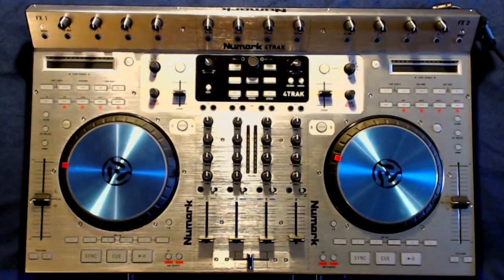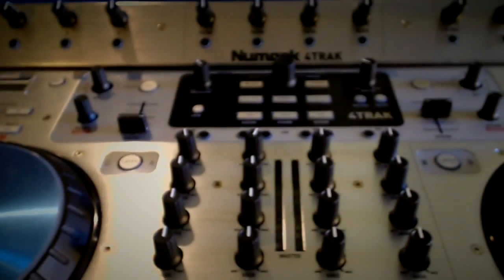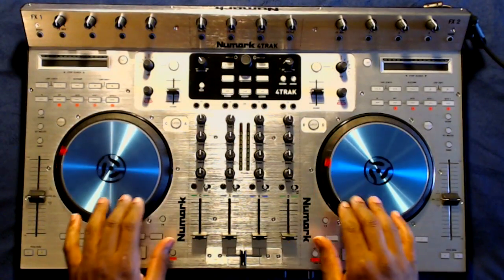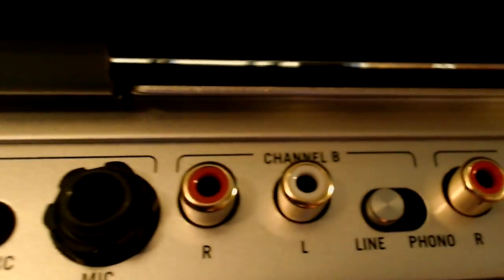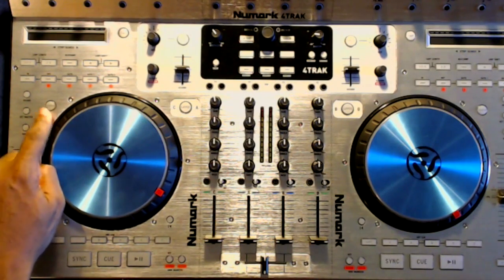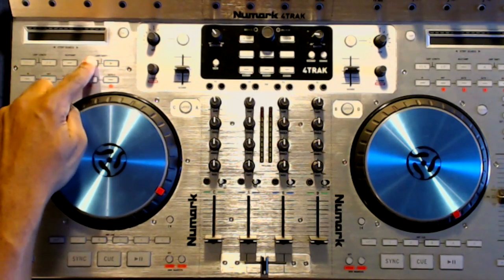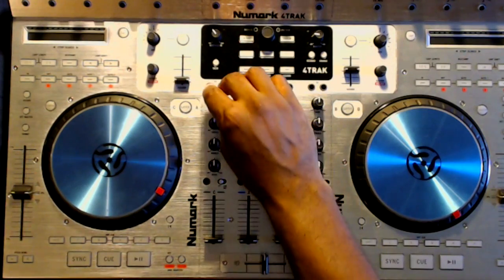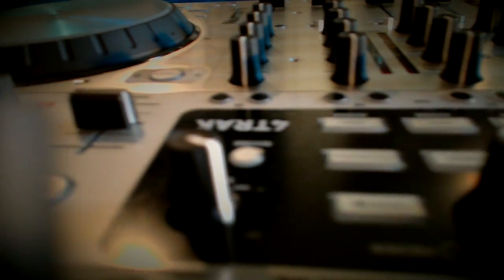Numark 4TRAK Unboxed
Mix anything. Tweak everything.

TOTAL KOMMAND

Four decks of software control, a four-channel mixer and total command over all effects: Meet 4TRAK, the ultimate controller for Traktor DJ software. 4TRAK lays out a vast assembly of tactile controls in front of you, putting a playground of capability at your fingertips. Mix anything: 4TRAK's built-in four-channel mixer allows you to bring turntables, microphones, MP3 players and more into the mix. Tweak everything: High-resolution platters, exclusive Strip Search needle-drop technology and an expansive 12-knob FX KOMMAND CONSOLE give you more precise control over Traktor than ever before.

4 DECKS OF KONTROL

At the heart of 4TRAK is a premium-quality fully independent four-channel mixer that can be used with or without a computer, making 4TRAK one of the most versatile Traktor controllers in the world. 4TRAK has a full range of input and outputs for connecting virtually any device: RCA inputs on each channel and four line-level inputs with two switchable to phono and two switchable to mic. Connect almost any external music source like turntables, CD players and microphones, and mix them in seamlessly with tracks from your software.

THE FX KOMMAND CONSOLE

4TRAK offers unparalleled control over your effects and filters. With the FX KOMMAND CONSOLE, you have top-level access to effect and filter parameters, giving you incredible performance capabilities. Layer effects, adjust filters, and mix and match both of them in ways that were previously impossible.

4TRAK's FX KOMMAND CONSOLE gives you two decks of effects controls, FX1 and FX2, plus four detented filter knobs for each of 4TRAK's four channels. Both the FX1 and FX2 decks give you three controls that can be assigned to the effects of your choice. Each FX deck also features time division controls, allowing you to match your effects to a track's BPM instantly, and giving you continuous control over an effect's pacing.

Lewis Beasley
A Geek With Color, Passion, And Talent For Technology And Music

My wishlist